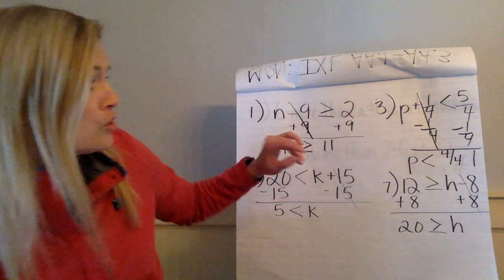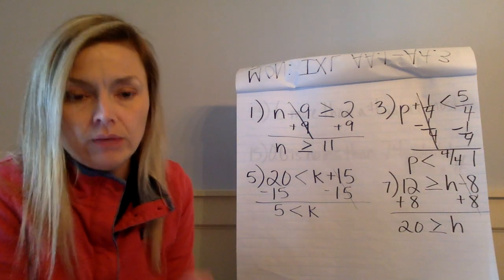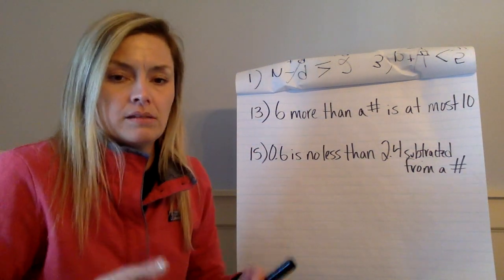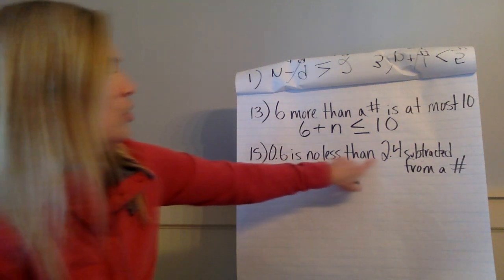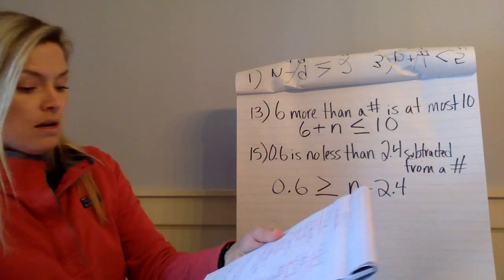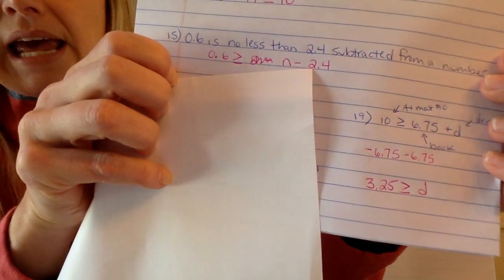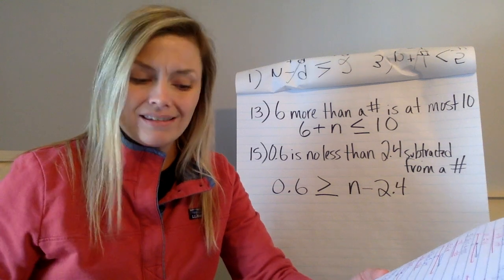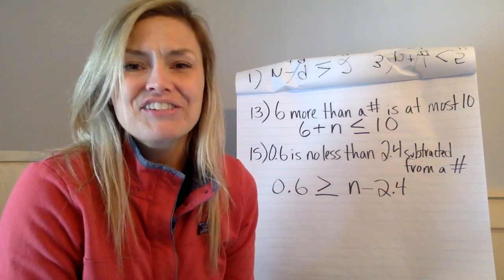7 6 ODDS